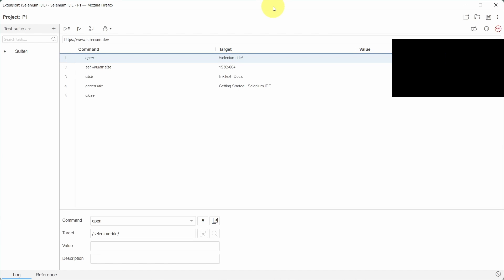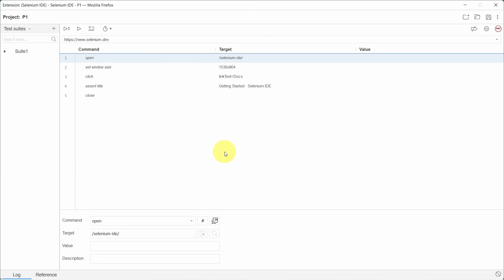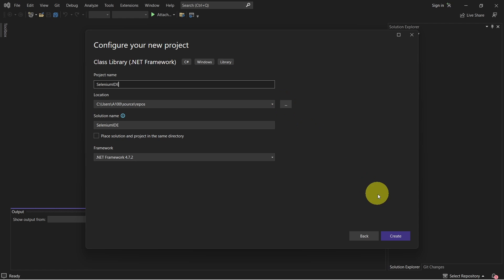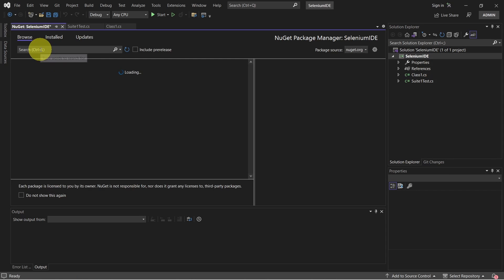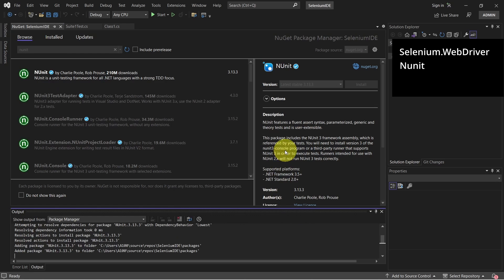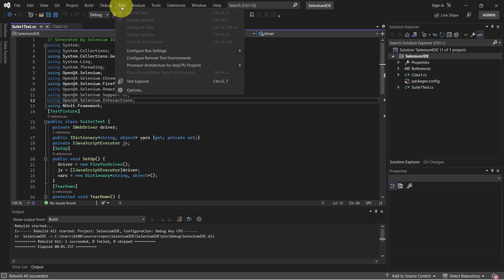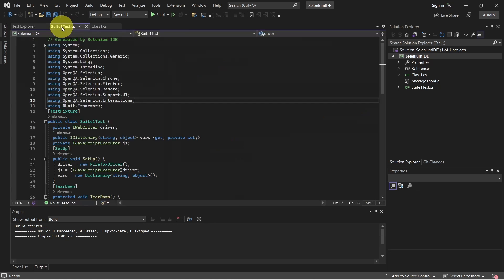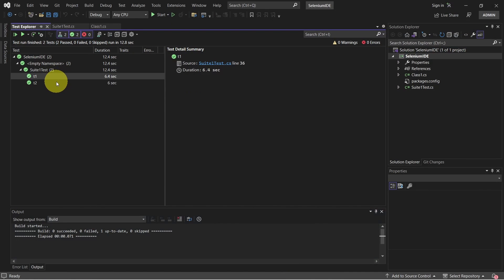Export Selenium IDE tests to C# NUnit. Run Selenium tests from Visual Studio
For more details about Selenium IDE and how to create the tests that are exported in this tutorial please check my playlist "Selenium IDE tutorial"

In this tutorial we are doing the transition from Selenium IDE (record and play tool used for web automation) to C# and NUnit automation web testing.
We will cover:
-how to export Selenium IDE tests to C# and NUnit
-create a web automation testing project with Visual Studio. Create a Class Library project with Visual Studio
-import Selenium IDE tests to C#
-add dependencies Selenium WebDriver, NUnit and NUnit3TestAdapter to a Selenium C# project
-set browser binary location (for Selenium WebDriver version lower than 4.6)
-how to run Selenium tests from C# using Visual Studio